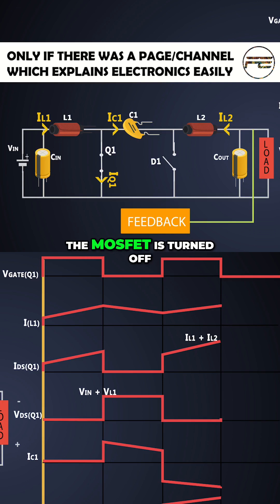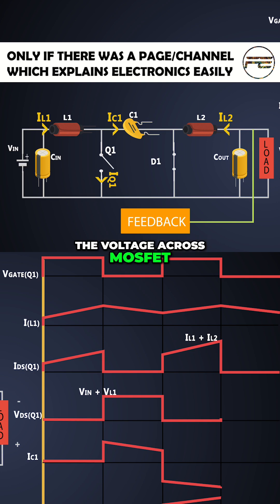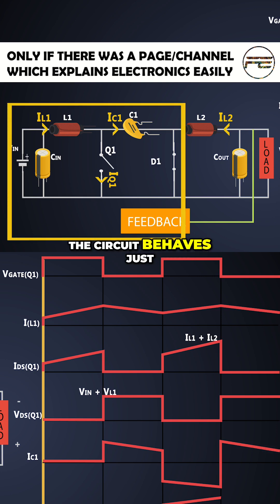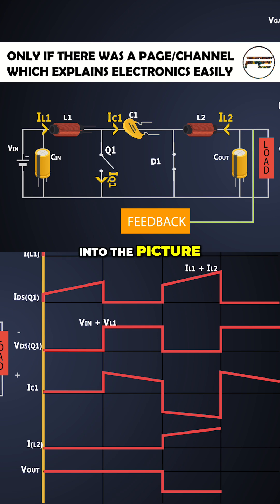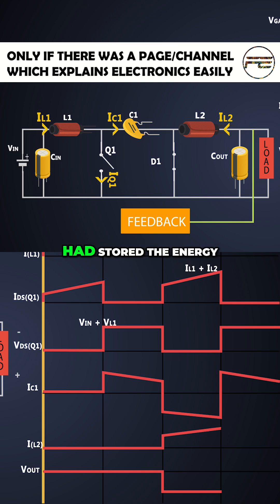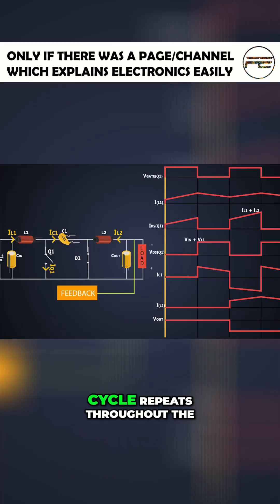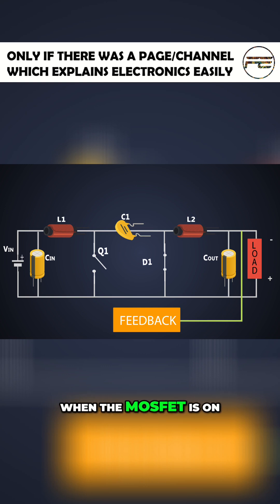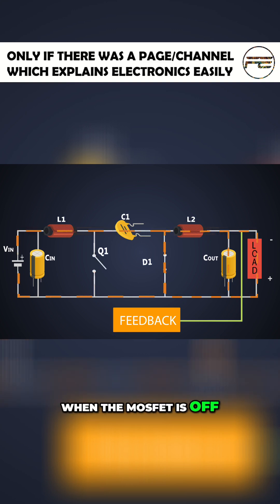Working of Ćuk converter with waveforms 3